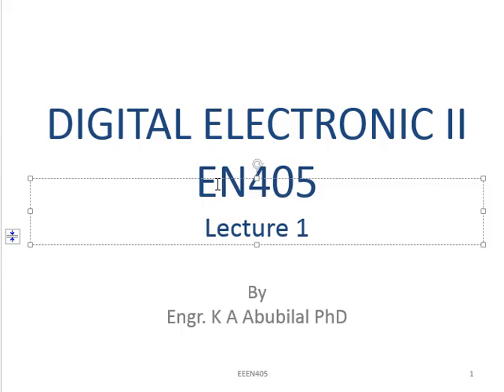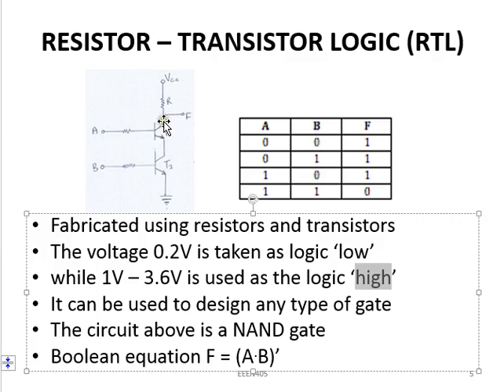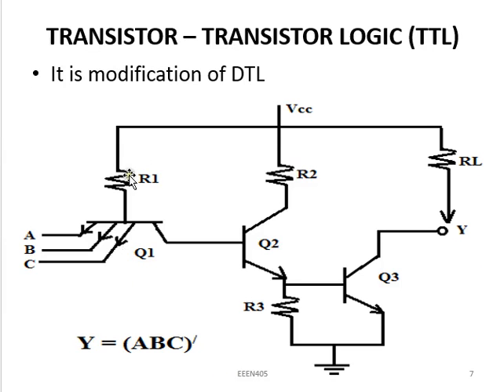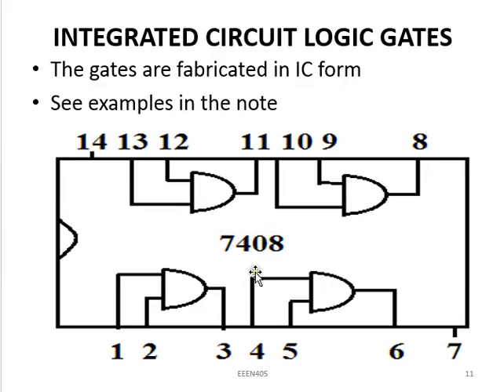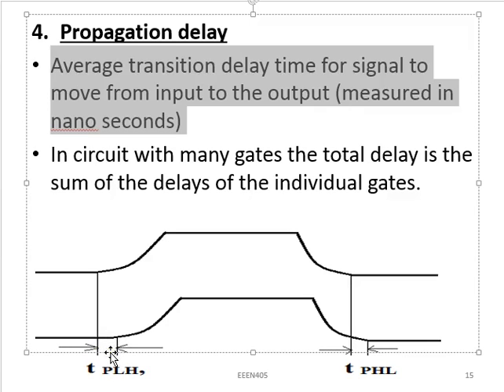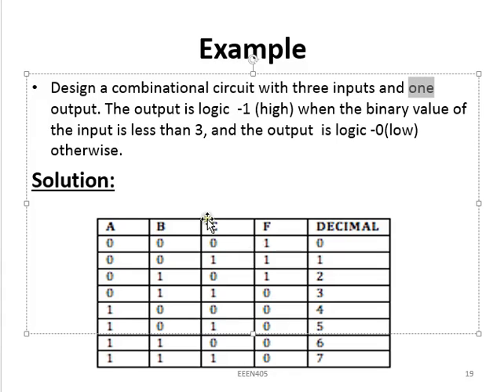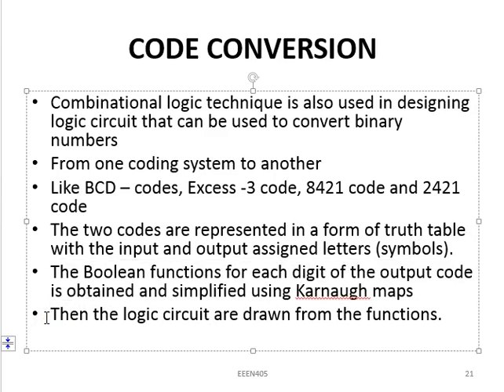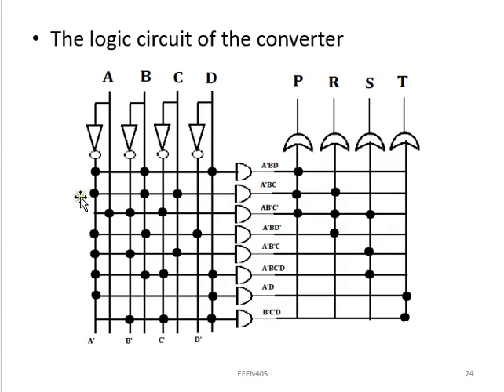CMEN405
DR. Kabir Ahmad Abubilal, Department of Electrical and Computer Engineering ABU Zaria